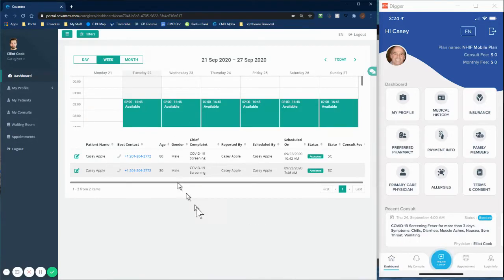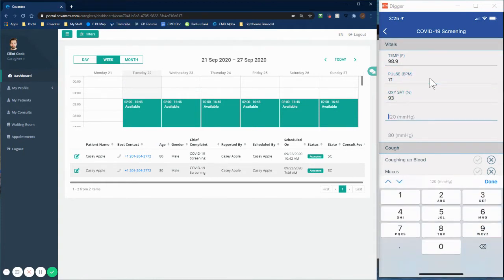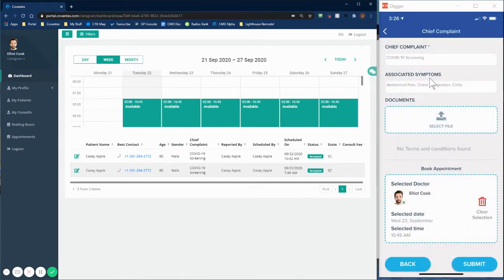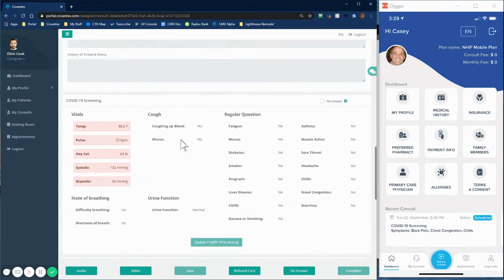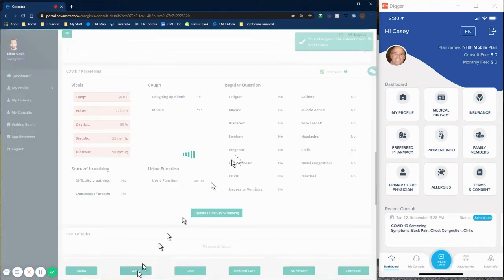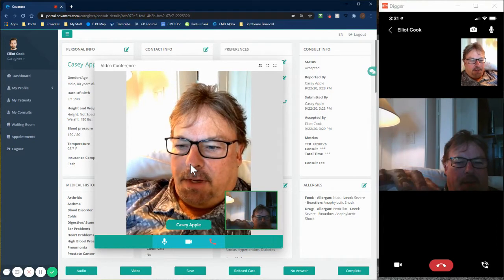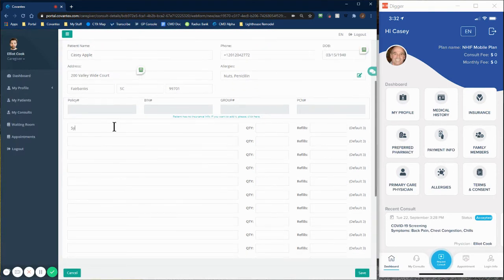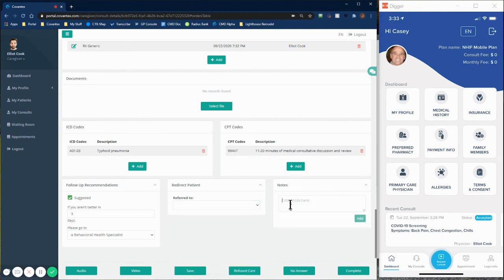Consult Request Process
Video showing consult request process for a patient; Shows audio and video